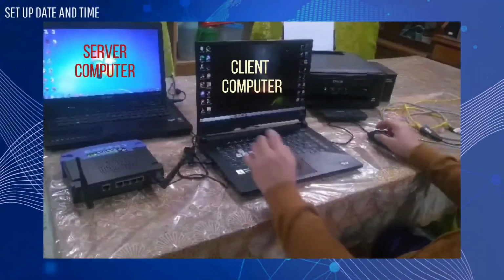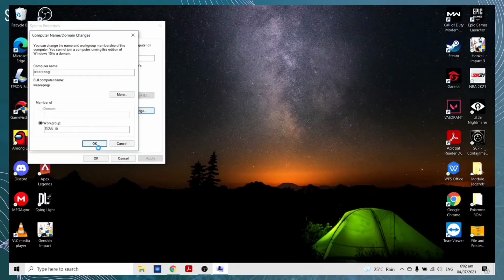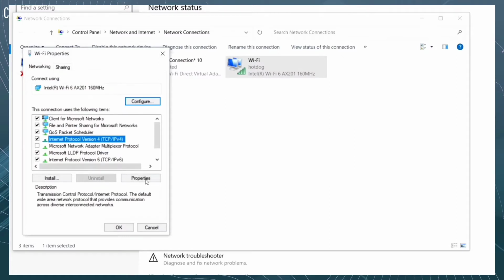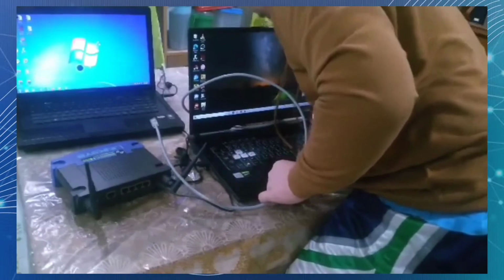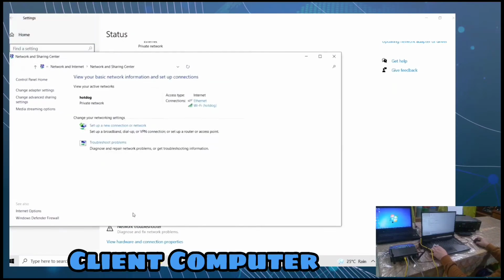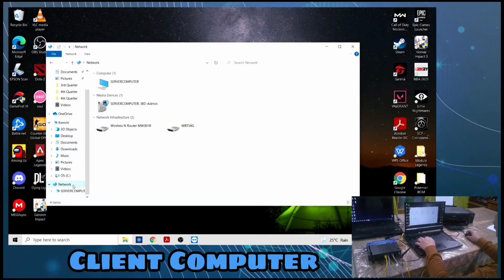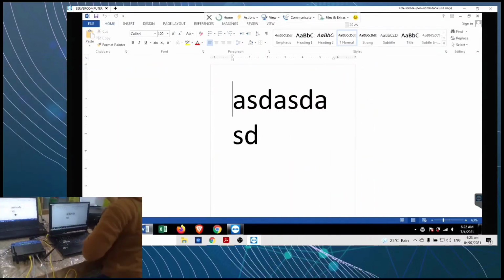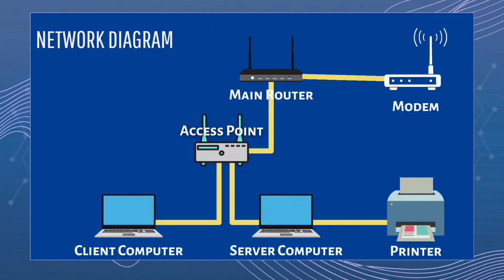File and Printer Sharing || Group 4 - TLE-CSS RIZAL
Title: File and Printer Sharing

Group 4 members:
• Adena, Leonil Merrick
• Calunod, Paul Vincent
• Dagpin, John Michael
• Espina, Raphael
• Liwanag, Lanzar Jake Vibe
• Ludovice, Paul Jerald
• Mendoza, Alliah Zaki
• Mirhan, Marc Aron
• Tavera, Ferzt Wilgard

Grade & Section: 10-Rizal
Submitted to: Mr. Ryan San Juan
Date Submitted: July 9, 2021